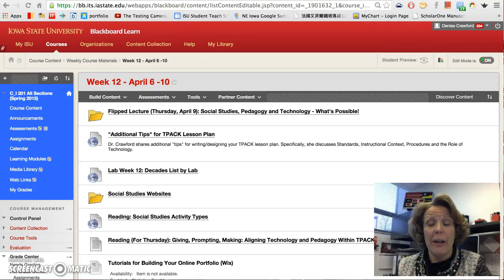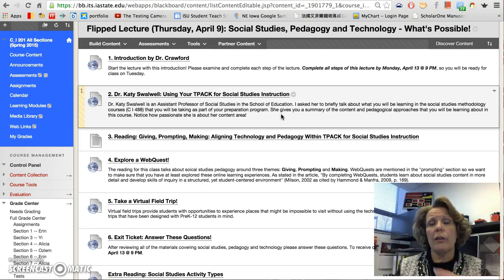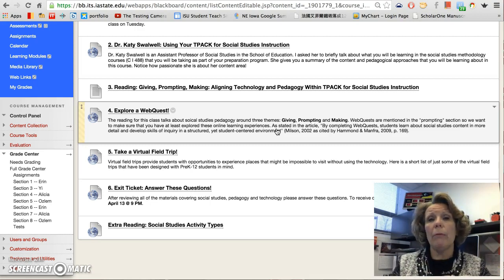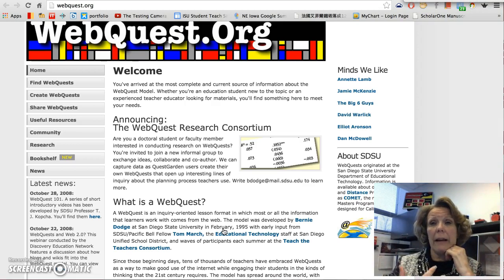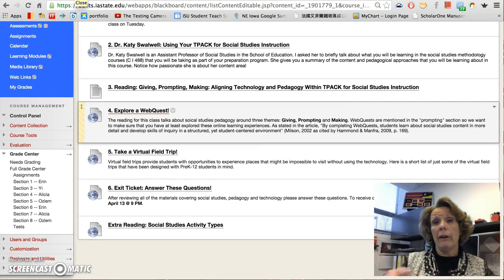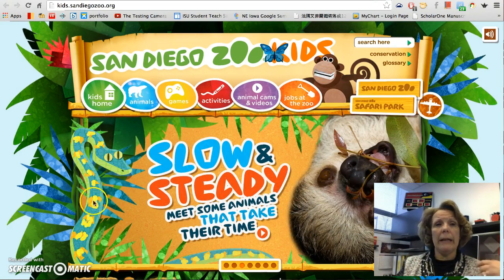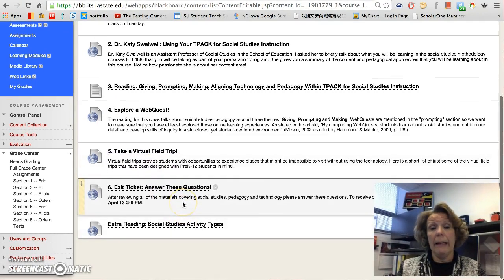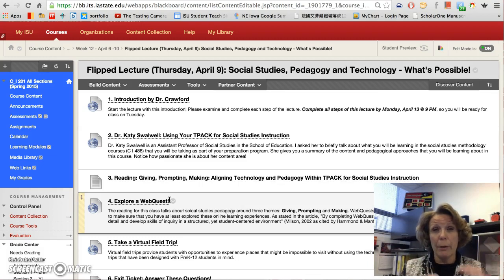201 Flipped Lecture: TPACK and Social Studies